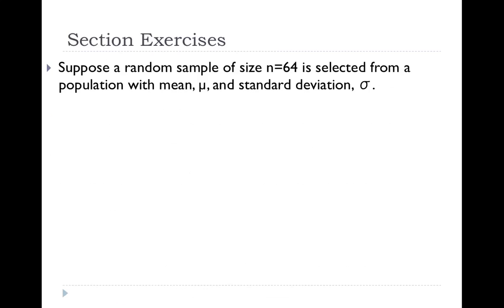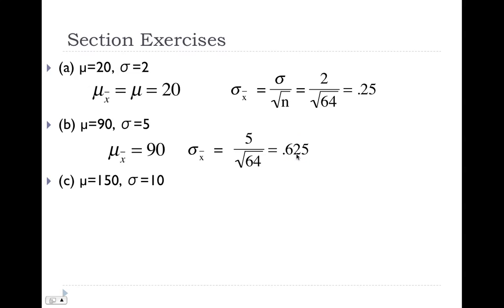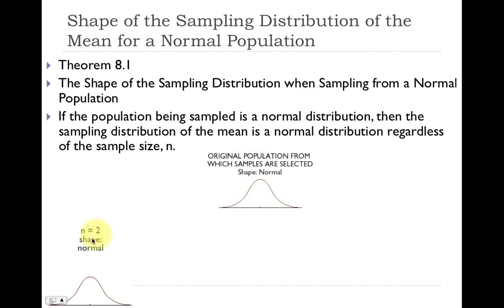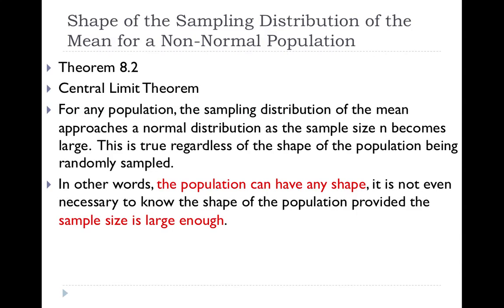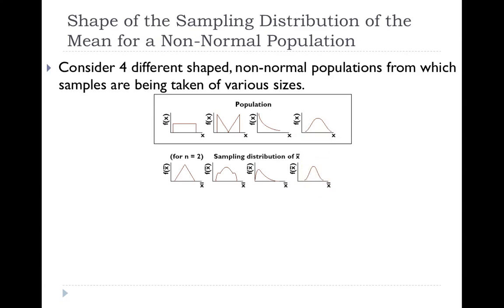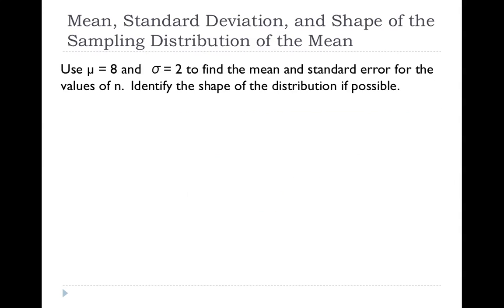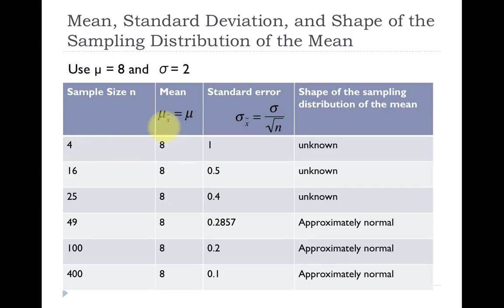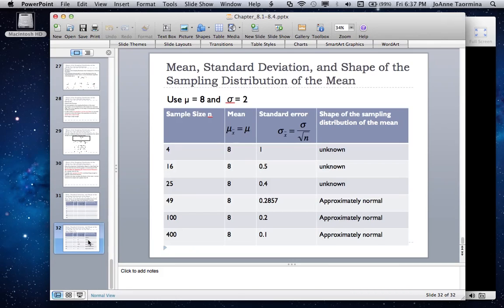06 Central Limit Theorem, Distribution Shape, & More Examples